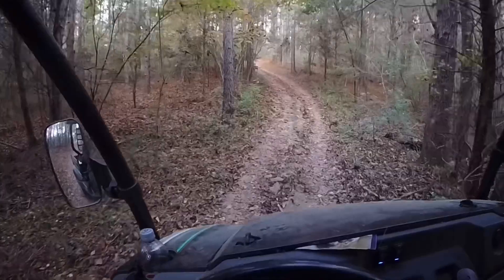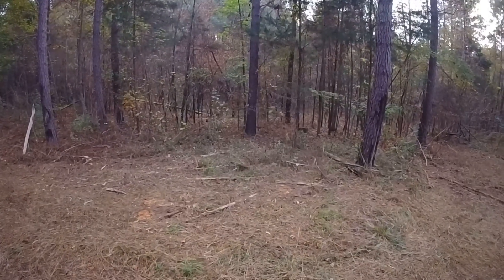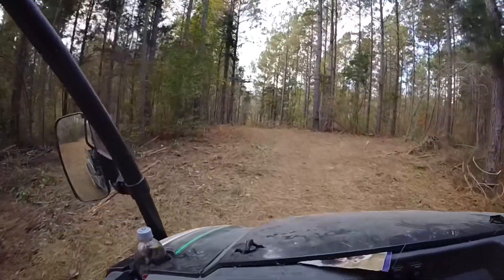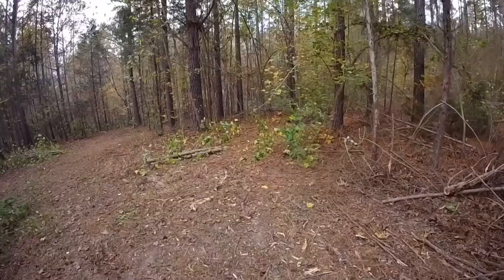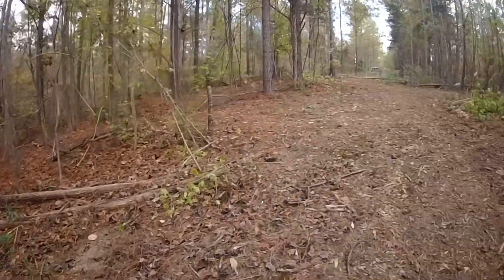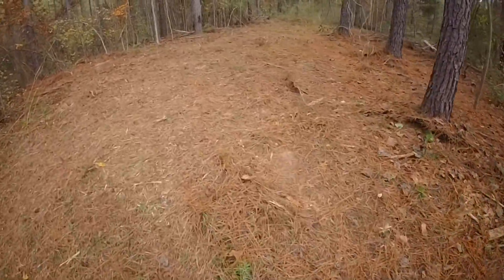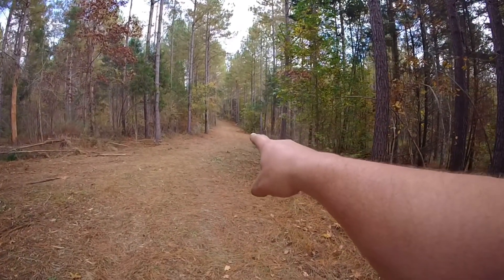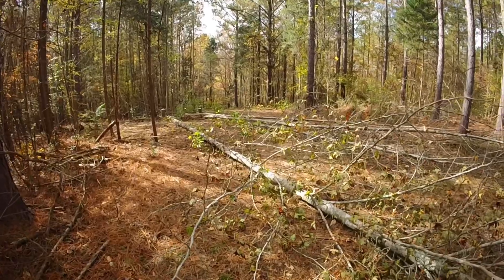Off Grid Sawmill Cabin & Bigfoot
Was going to edit this into a sawmill video but didn’t want it to run to long. So therefore it earned its own video. Hope you enjoy. I’m open to any advice for my cabin build as well.